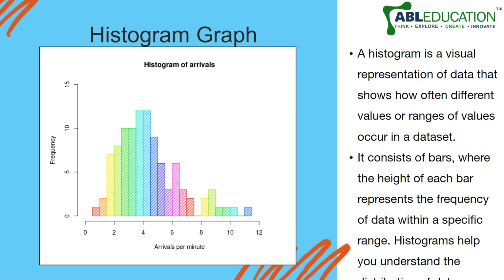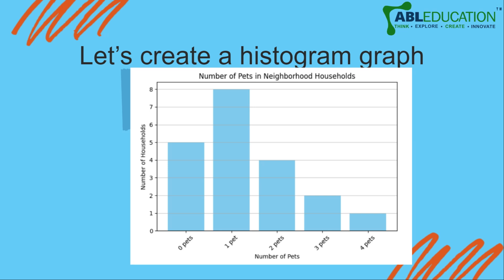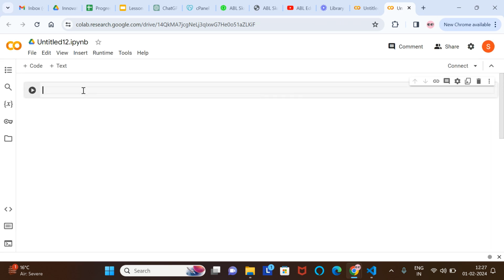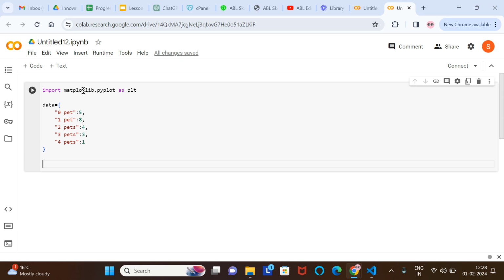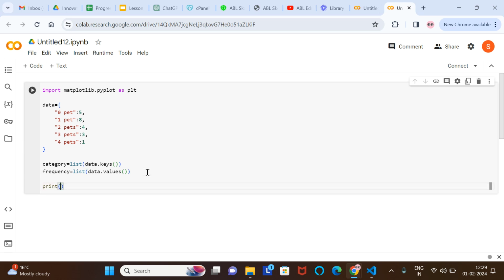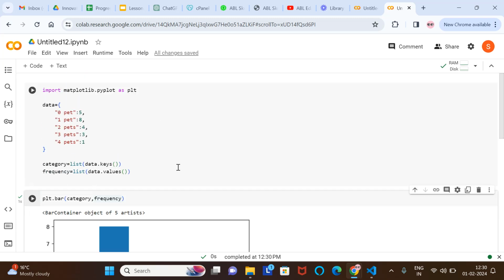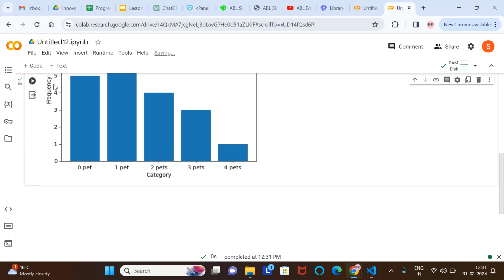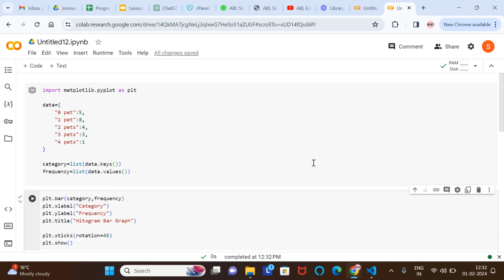Data Representation with Histograms